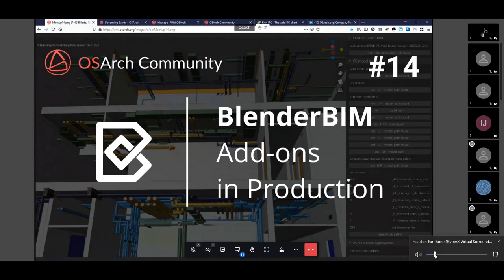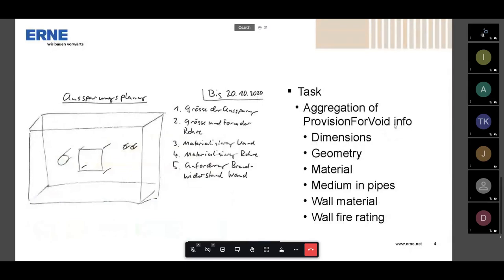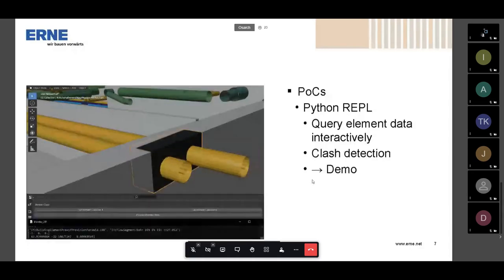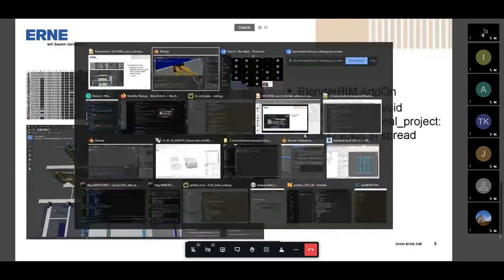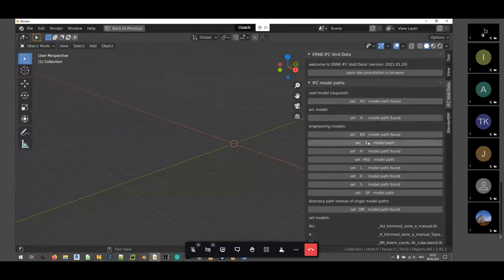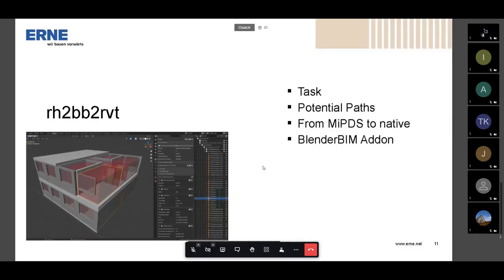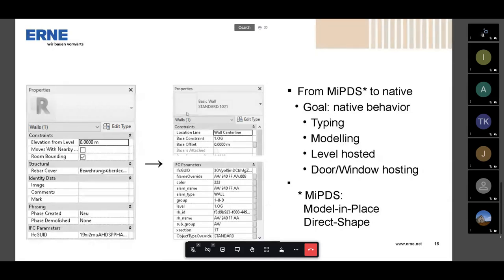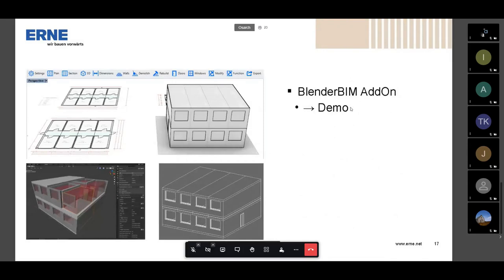Add-ons in Production - OSArch Monthly Meetup #14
For this monthly meetup we are glad to host Frédéric Beaupère @fbpyr, from ERNE Holzbau and one of the active members of OSArch, to present his work on developing and using two BlenderBIM Add-ons in Production:
Ifc_Void_Data: A void data aggregation tool that overlays IFC models of multiple disciplines and combines data of interest for "ProvisionForVoids".
Rn2BB2Rvt: Connector to translate specific models from Rhino into IFC for Revit